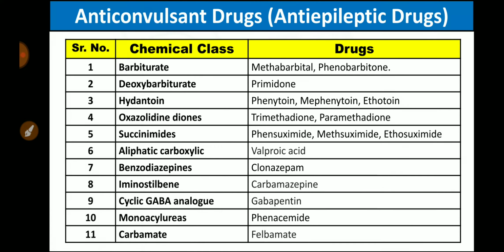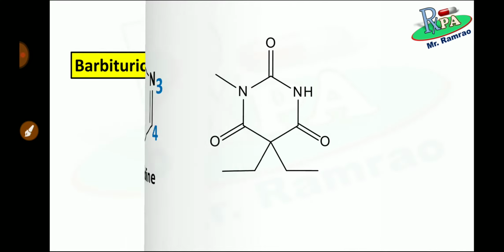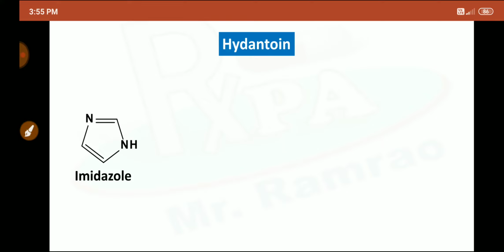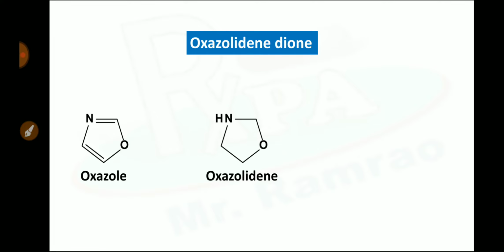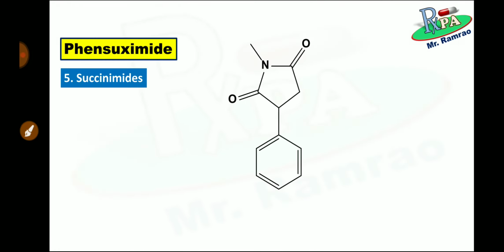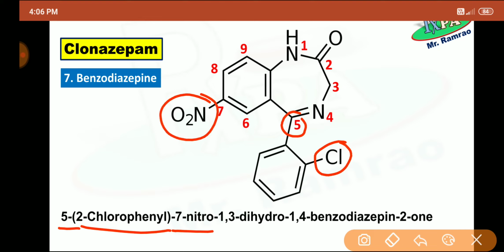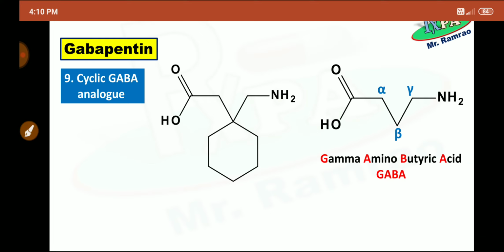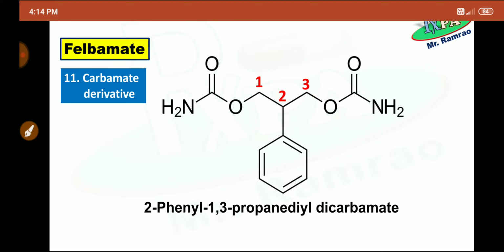Anticonvulsant drugs structure and IUPAC names Antiepileptic drugs